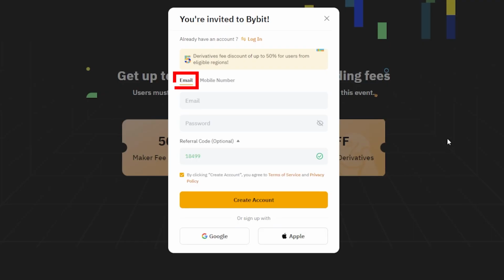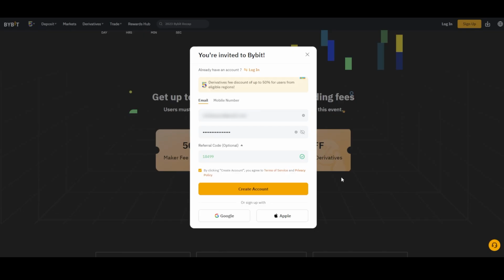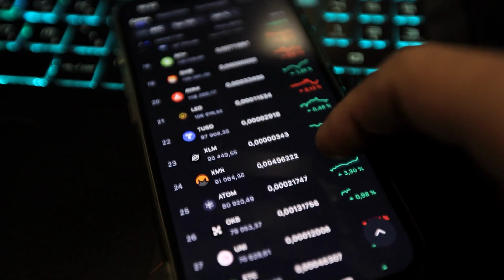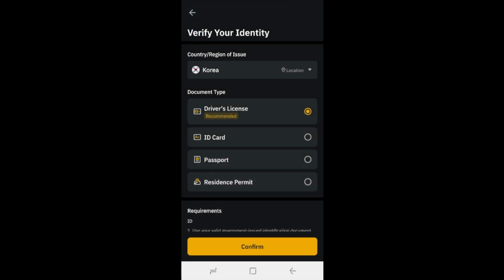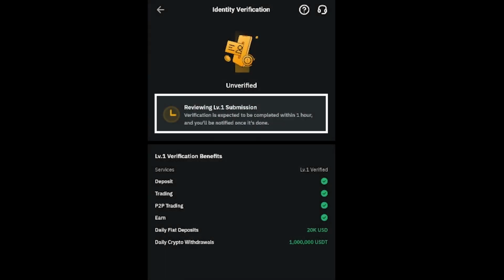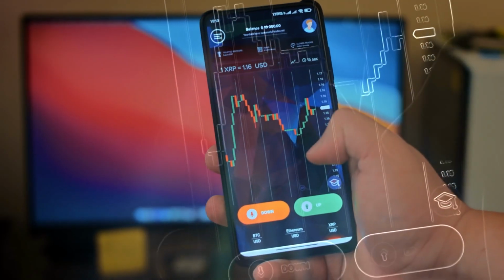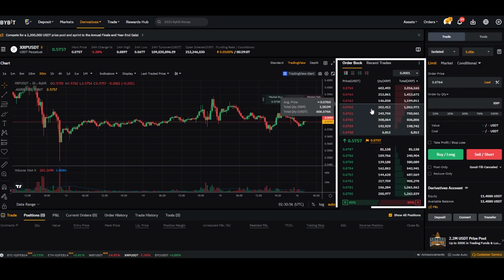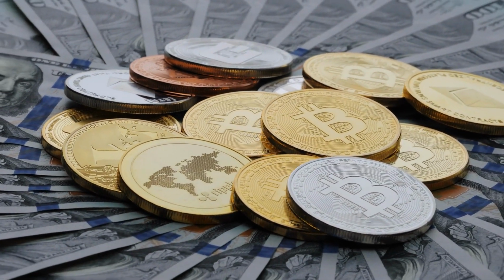Bybit User Guide: If You're New to Bybit, Sign Up, KYC, Futures Trading,Bitcoin Futures Exchange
Bybit user guide / How to Use Bybit